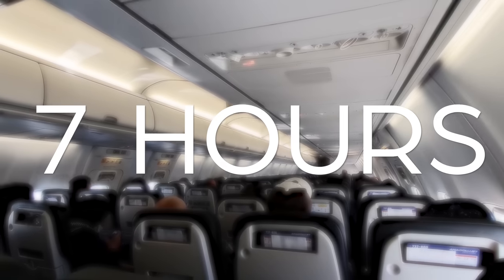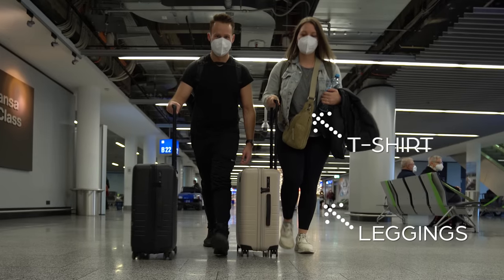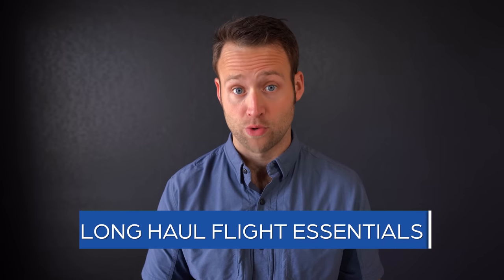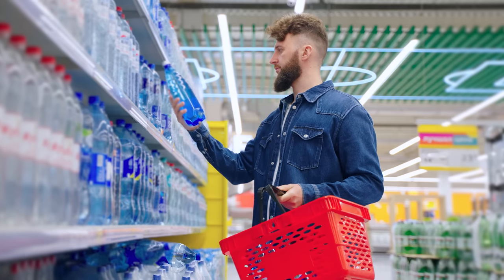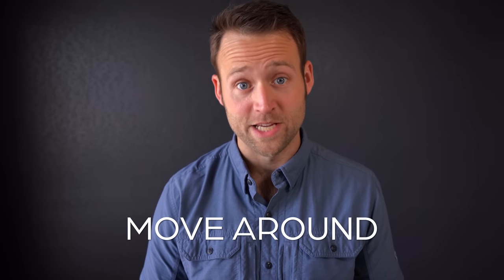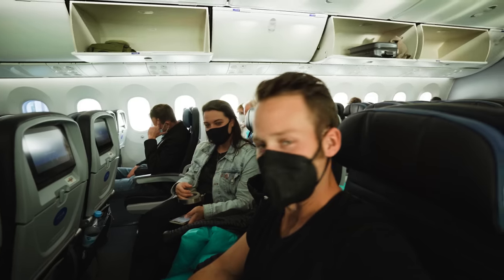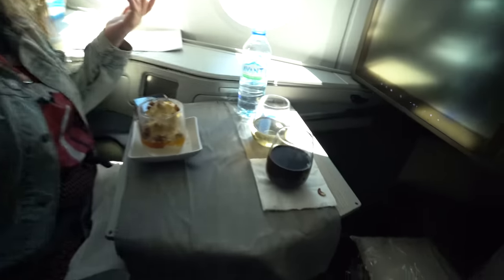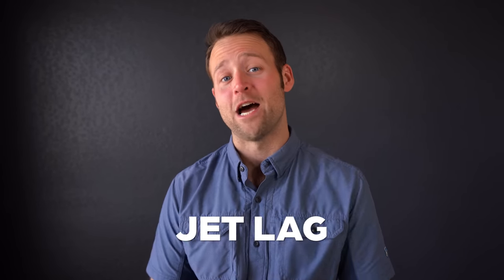How to Survive Long Haul Flights (Expert Flight Tips and Essentials)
Long Haul Flight Tips and Tricks from a Frequent Flyer. Long international flight coming up? Don't worry!

In this video, I cover tested and approved long flight tips, and my top recommended long haul flight essentials to bring with you.

Long Haul Flight Essentials Mentioned in This Video:
- Sony Noise Cancelling Headphones
- Owala Water Bottle
- Travel Eye Mask
- Sonicare Toothbrush
- Peak Design bag
- Osprey Porter 46 backpack
- TRIPPED Travel Gear Tech Pouch

⏰ Timecodes ⏰
0:00 How to Survive Long Haul Flights Intro
0:38 What to Wear on A Long Haul Flight
1:31 Example Long Haul Flight Outfit
2:19 Long Haul Flight Compression Socks
2:36 Best Bags for Long Haul Flights
3:30 Long Haul Flight Essentials
4:40 How to Stay Hydrated on a Long Flight
5:41 Can You Bring Snacks on a Plane
5:58 Long Haul Flight Entertainment
6:37 Do International Flights Have Power Outlets
6:58 Long Haul Flight Circulation Tips
7:34 Best Place to Sit on a Plane
8:35 Airplane Seat Hack
9:14 SeatGuru
9:30 Fly Business Class Cheap
10:19 Best Travel Credit Card
10:35 How to Sleep on a Long Flight
10:49 Travel Eye Mask
11:05 Noise Cancelling Headphones for Travel
11:31 Travel Pillow Review
11:58 How to Beat Jet Lag